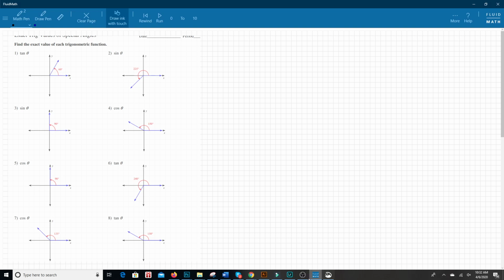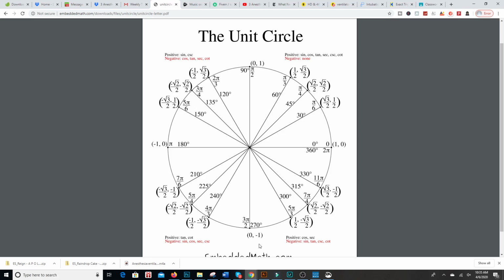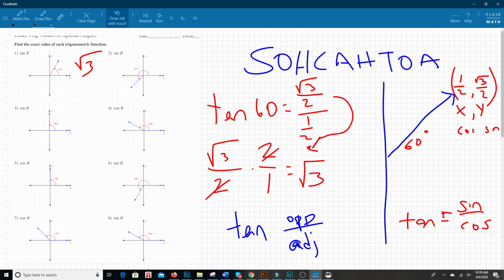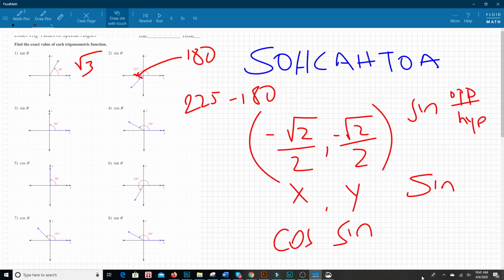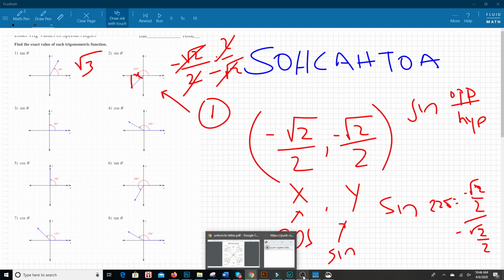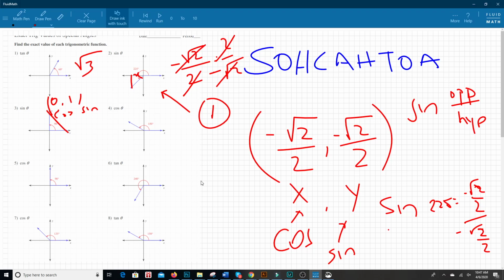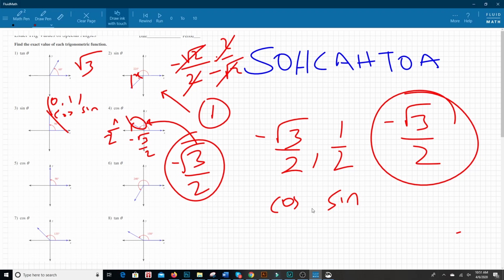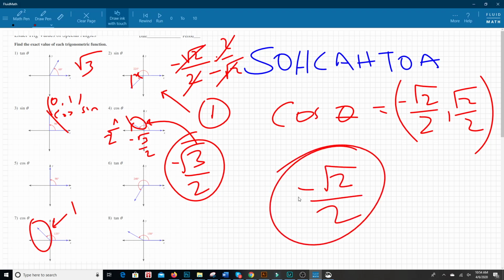Radian to Degree Conversion- Unit Circle